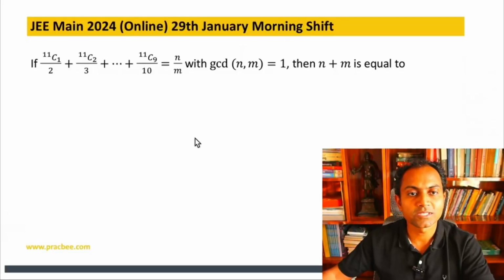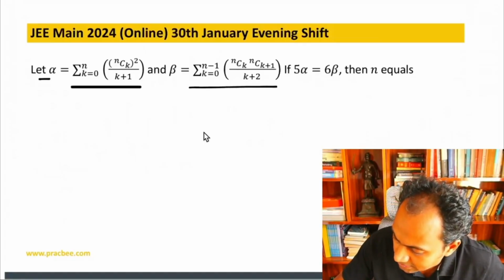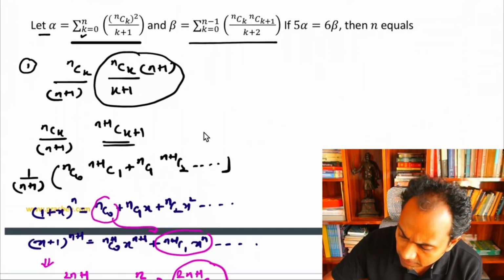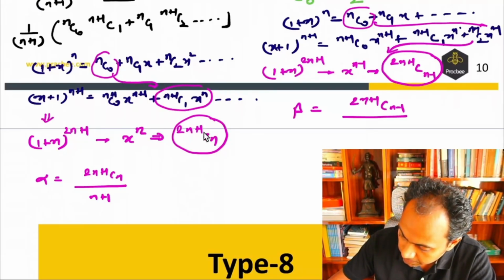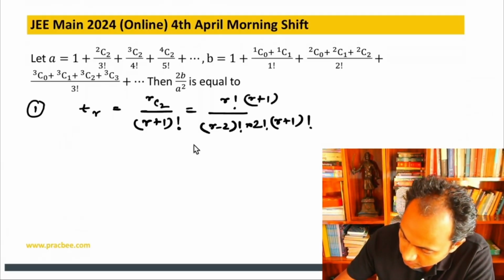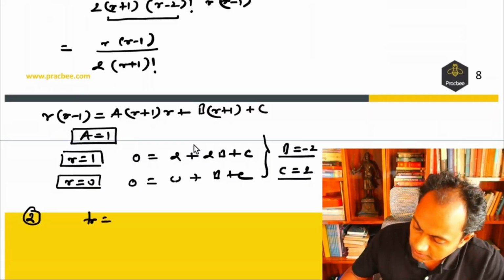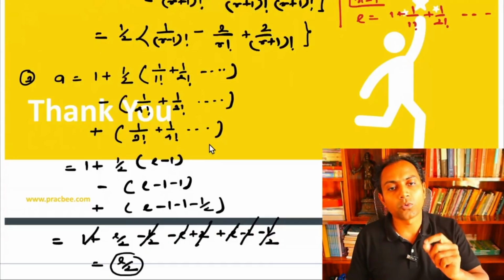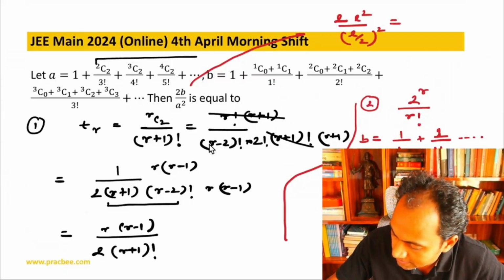Binomial Theorem: Master Series & Summation Questions (Part-6) | 5 Killer Tricks for JEE Mains PYQs